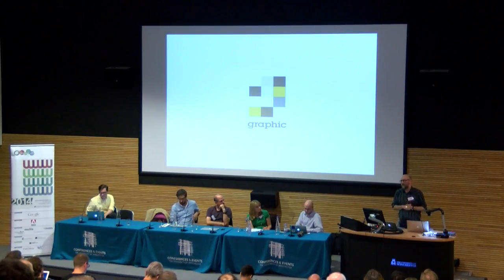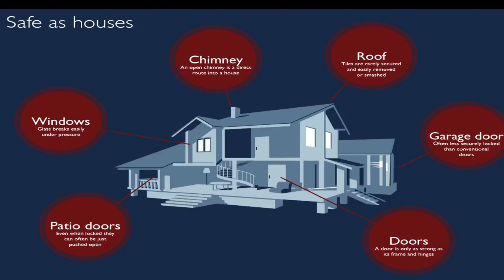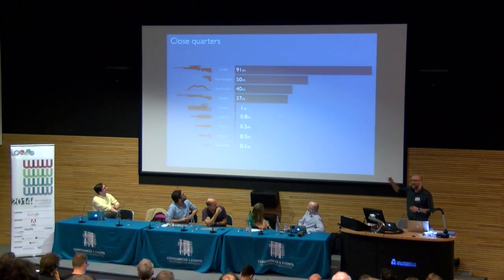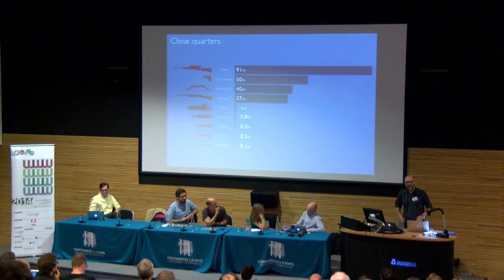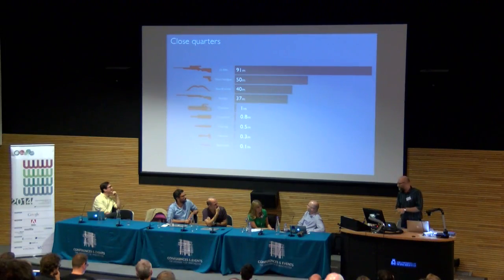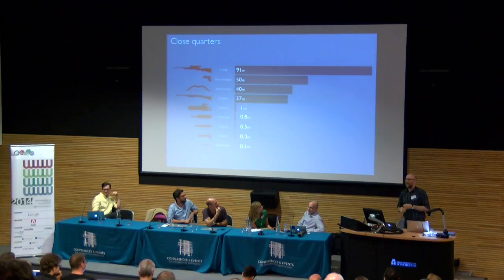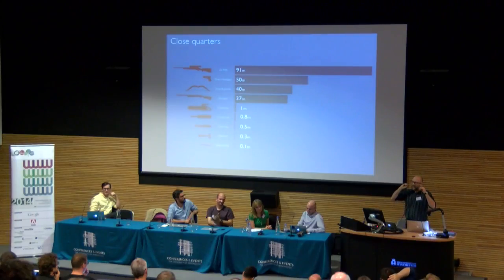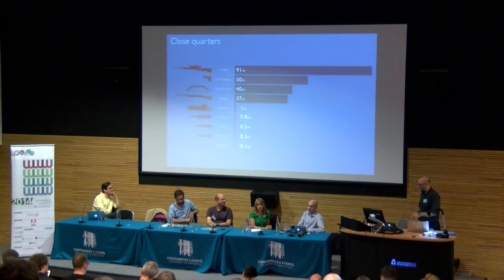ZOMBIE APOCALYPSE : TOBIAS STURT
Tobias Sturt of the Design consultancy (and ex Guardian) shows how data and bar charts can be used to dramatise a story. He gives the fictional example of the Zombie Apocalypse. Speaking the graphical web conference 2015.